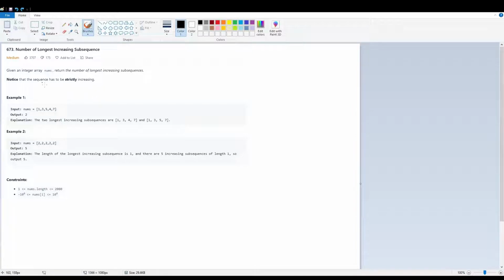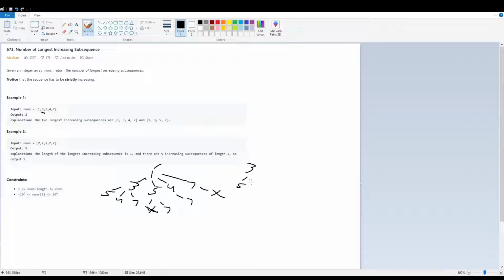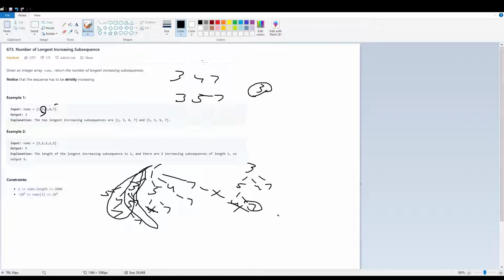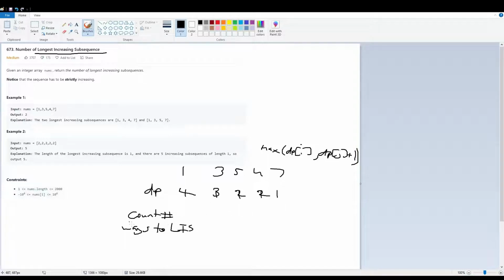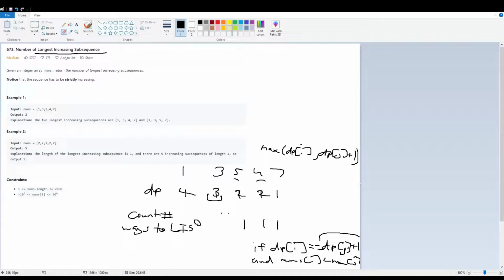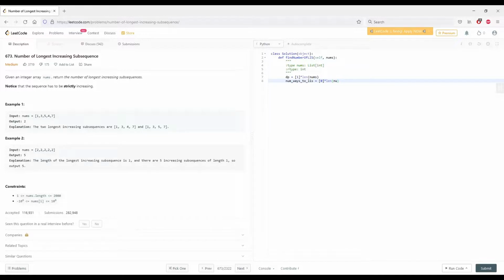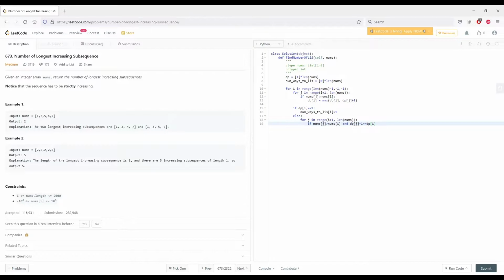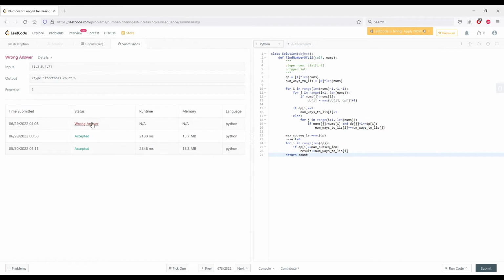LeetCode 673. Number of Longest Increasing Subsequence - Python